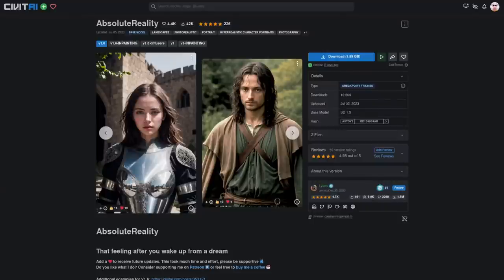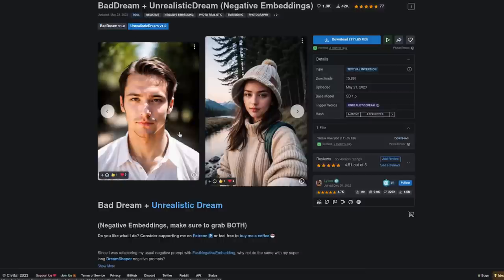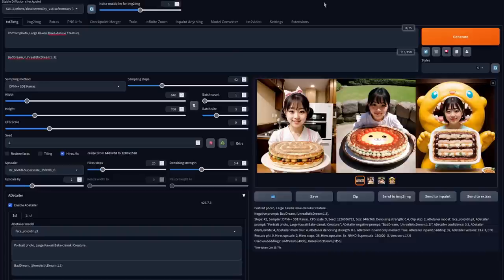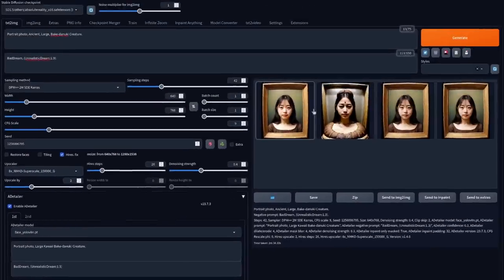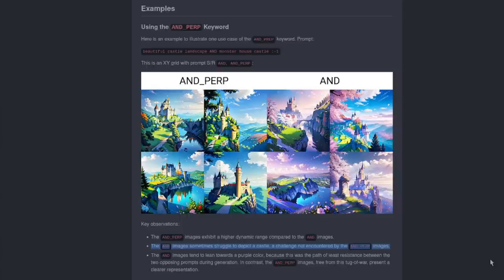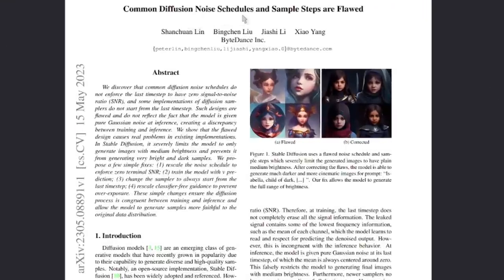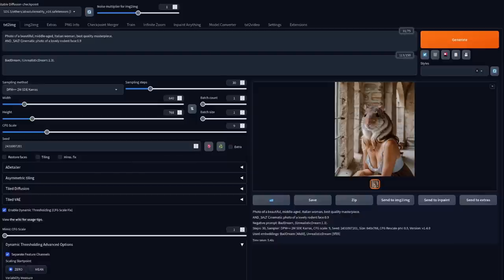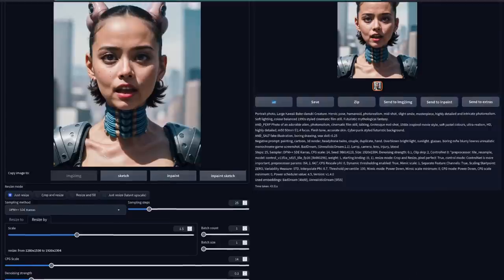AMAZING A1111 Stable Diffusion Extensions You Might Have Missed!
Absolute Reality is a great new model, but you know what can make it even better? Loads of extensions, of course! Have a go with these Nerdy Rodent suggested extensions to help a a little something extra to your AI art generation workflow.

Power your inner nerd :)

== Links! ==